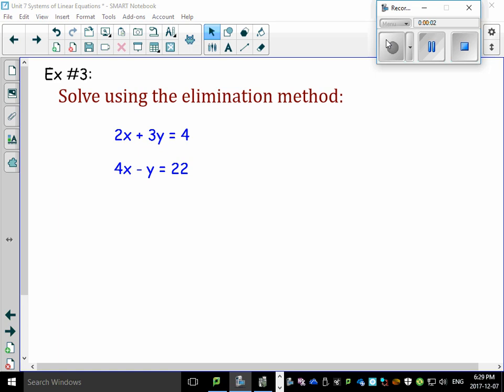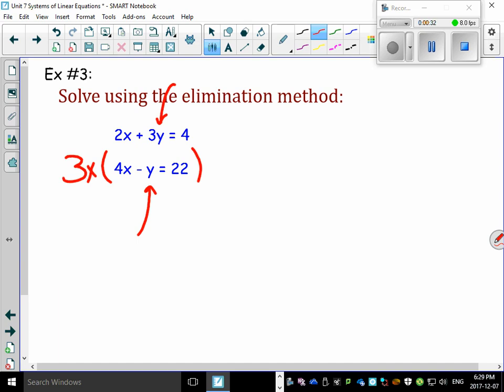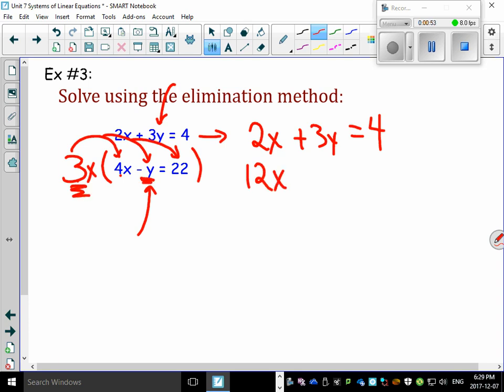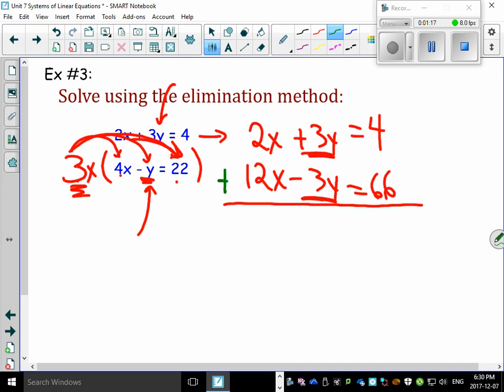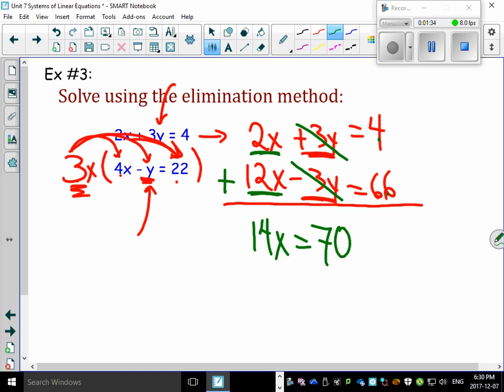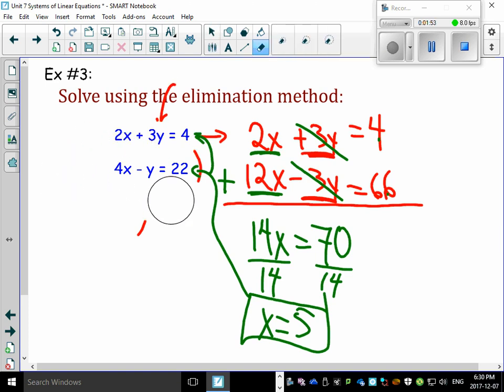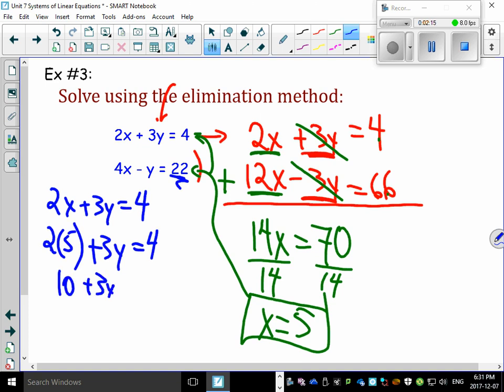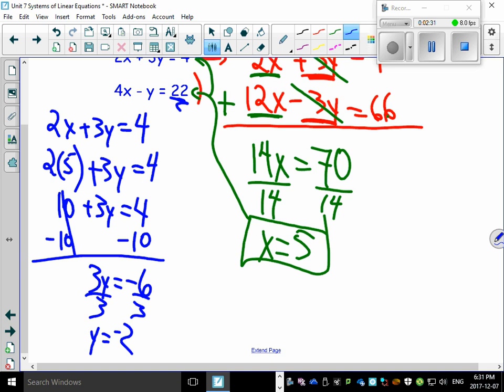7 5 3 Ellimination Method Part 3